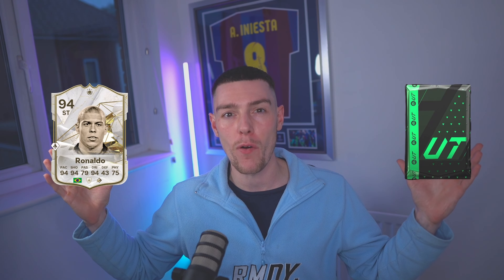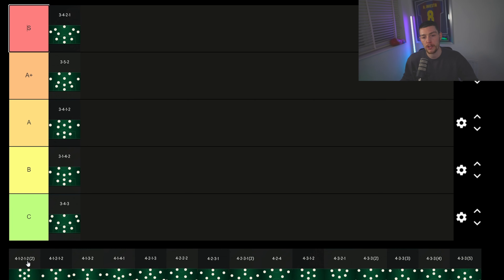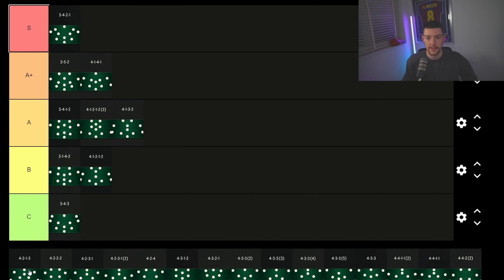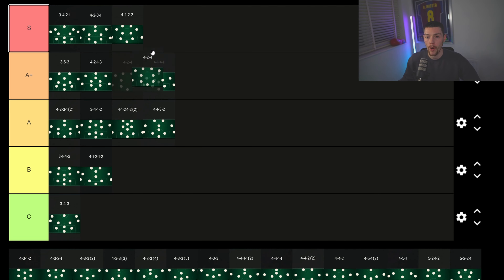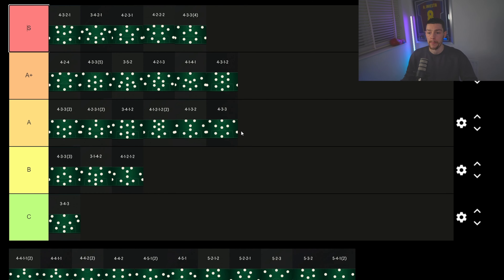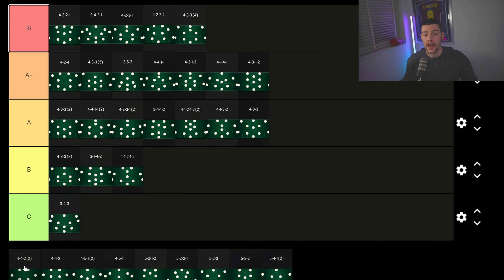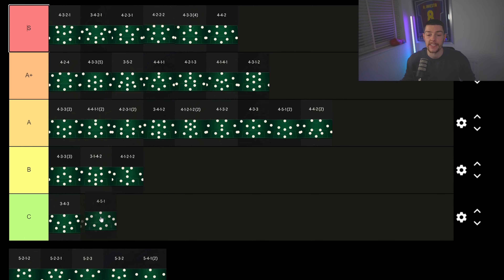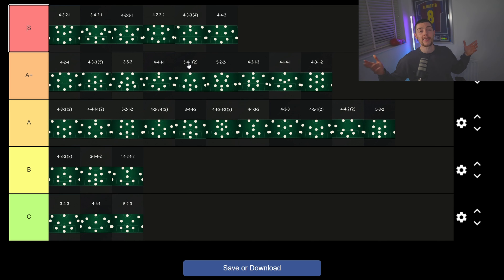RANKING The BEST Formations in FC 24!! 🚨💣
RANKING THE BEST META FORMATIONS AND CUSTOM TACTICS IN EA FC 24 ULTIMATE TEAM (FIFA 24) FOR NEW AND OLD GEN POST PATCH?

What to expect from AYYLP:

► EA FC 24 Player picks
► EA FC 24 Ultimate Team
► Pack Openings
► Squad Builders
► Road To Glory
► Icon Packs
► Icon Player picks
► Fut Champions
► Rewards
► Custom Tactics
►Player Reviews